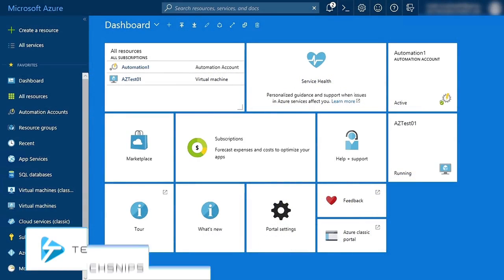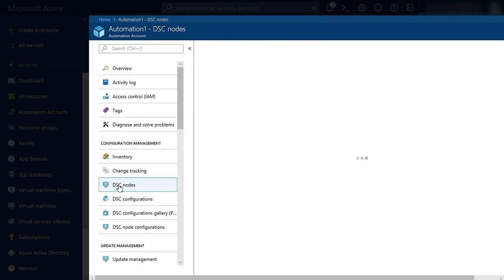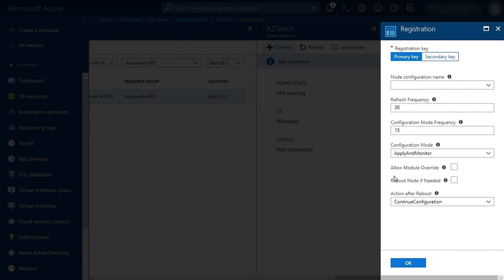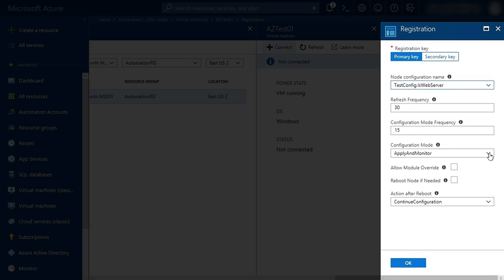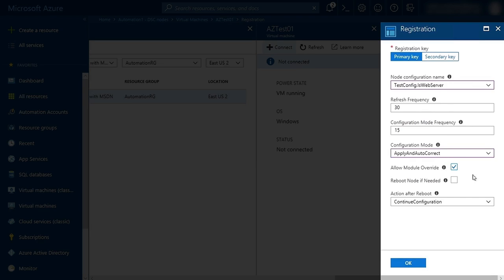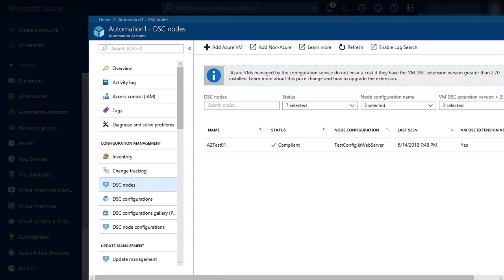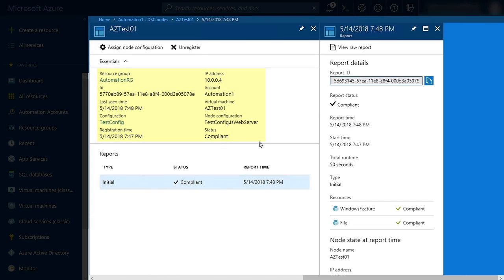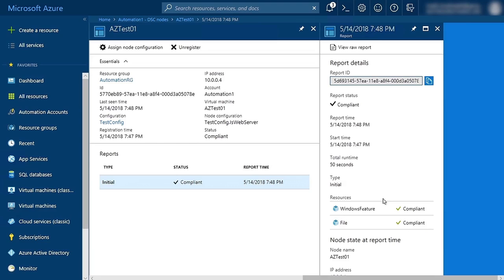How To Add An Azure Virtual Machine To Azure Automation DSC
In this video, Matt demonstrates how to onboard an Azure VM with Azure Automation DSC and assign it to a configuration.  You'll need an Azure Automation account, and an Azure VM, but after that, you'll learn how to apply your DSC configurations and view the VM's status.